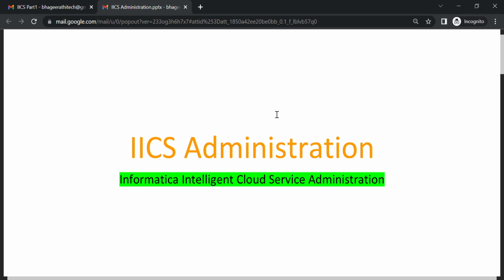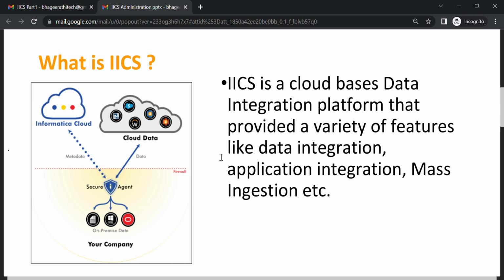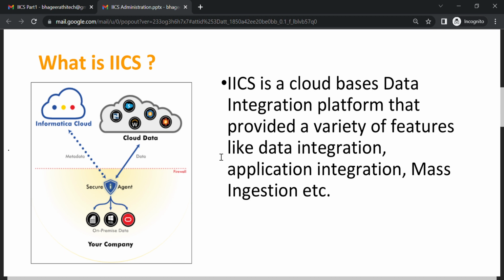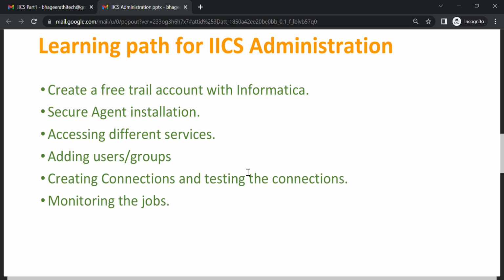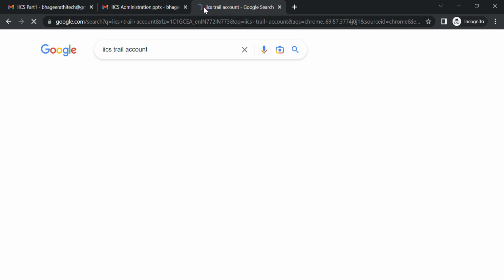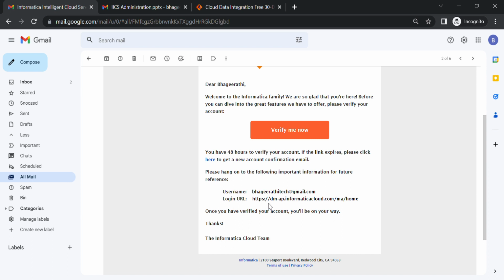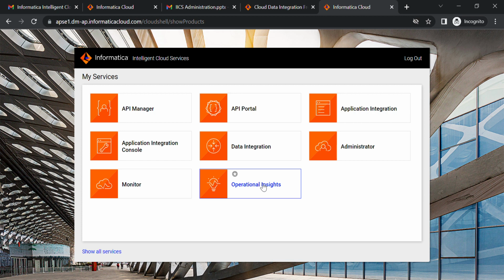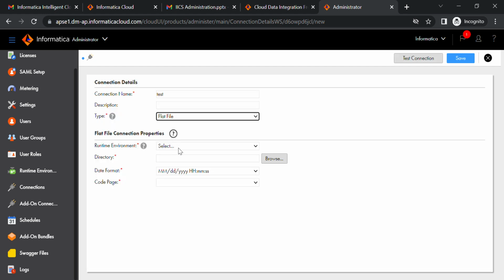IICS Administration - Part 1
This is IICS Administration part 1. Here you will learn IICS basics and difference between Power Center and IICS.